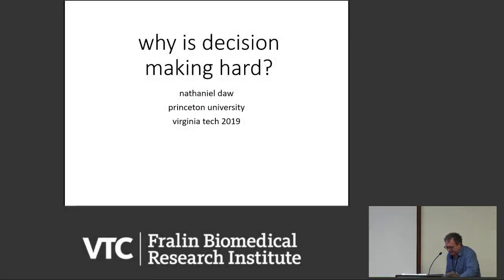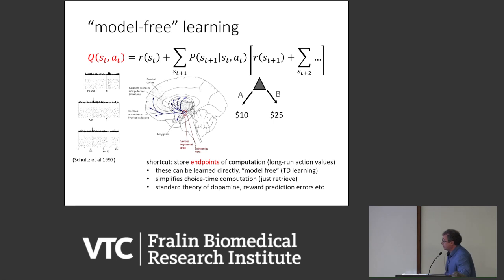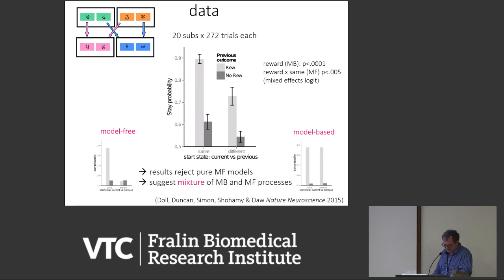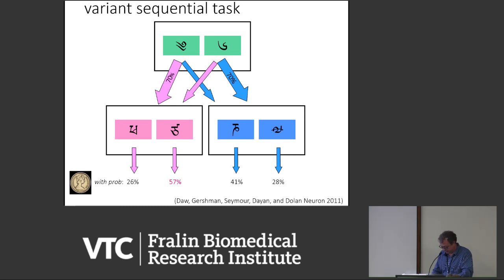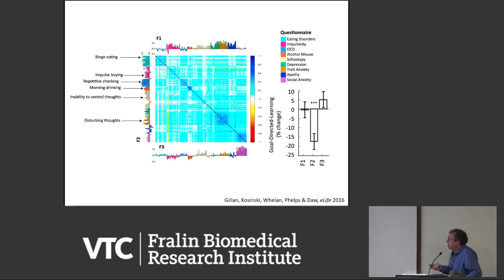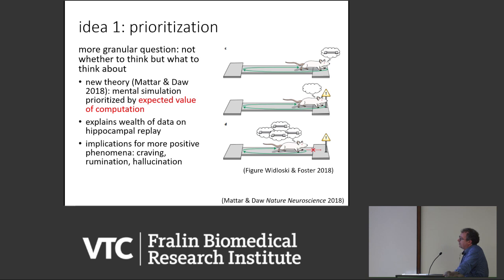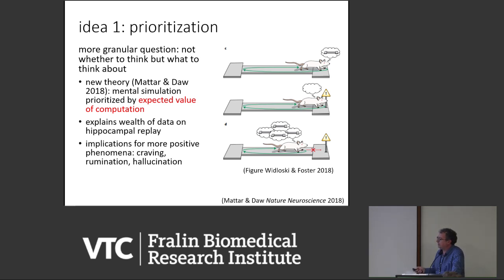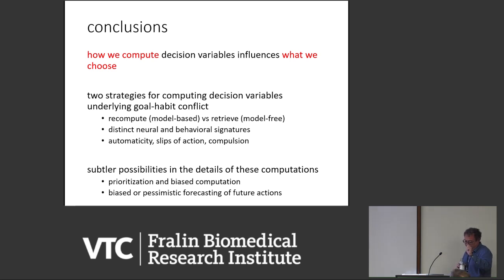Why is Decision-Making Hard?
Nathaniel D. Daw, Ph.D.
Huo Professor in Computational and Theoretical Neuroscience
Professor, Princeton Neuroscience Institute and Department of Psychology Princeton University